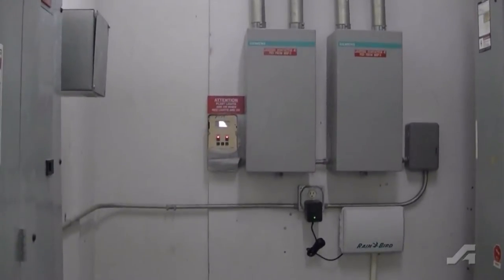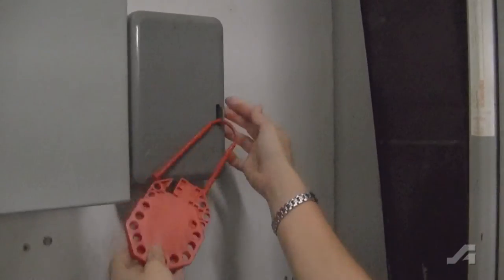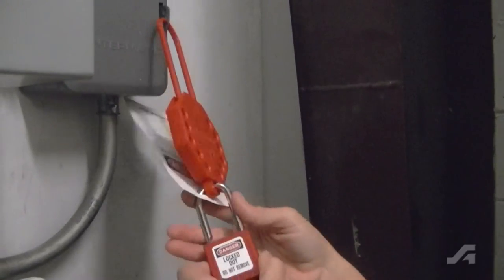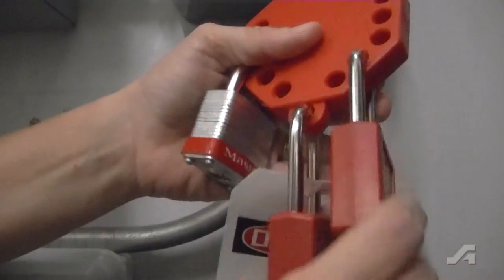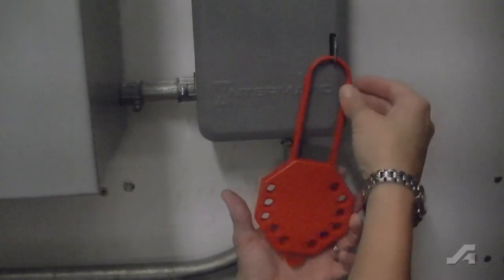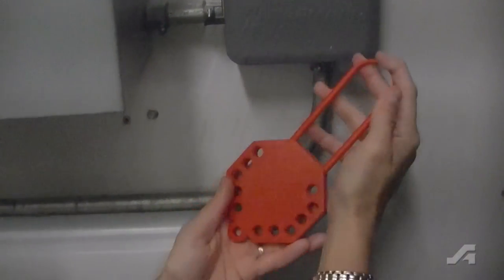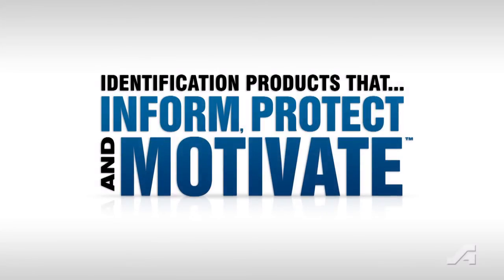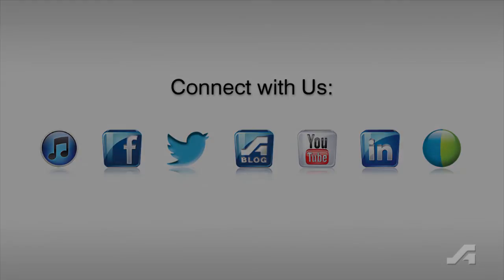STOPOUT® Group Lock Hasp for Lockout/Tagout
Accuform Part Number: KDD106

Lock out equipment for up to 12 workers with the STOPOUT® Group Lock Hasp.
First, Slide the inner body upward to release the locking loop, then Insert the open end of the loop to lock out the device.
The STOPOUT® Group Lock Hasp is lightweight, fits in the palm of the hand and has an all-dielectric plastic design.
The STOPOUT® Group Lock Hasp Secures with up to 12 padlocks (sold separately). And it hangs by the 1 1/4" x 3 1/2" closed oval loop.
To remove, simply remove the padlocks and slide the inner body upward to release locking loop from the outer sleeve.
Lock out equipment and control hazardous energy with the STOPOUT® Group Lock Hasp from Accuform Signs. We make products that Inform, Protect and Motivate the global workforce.